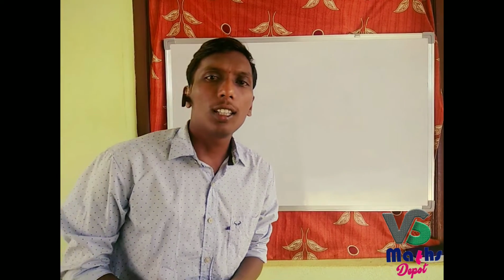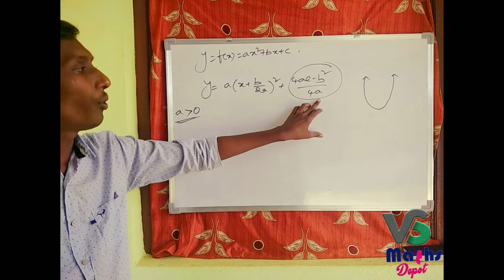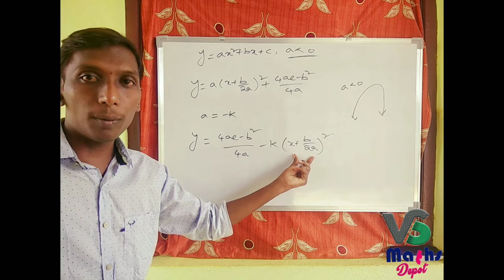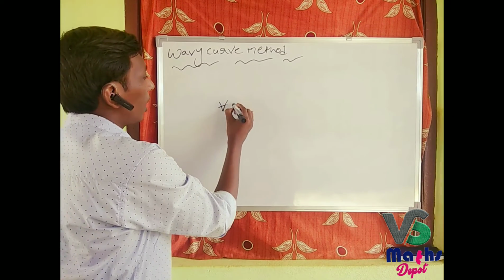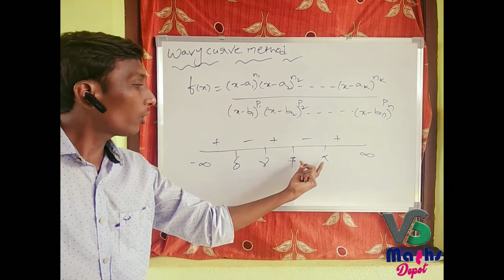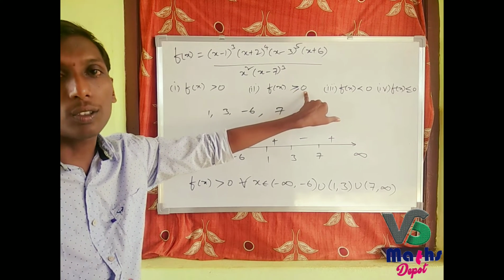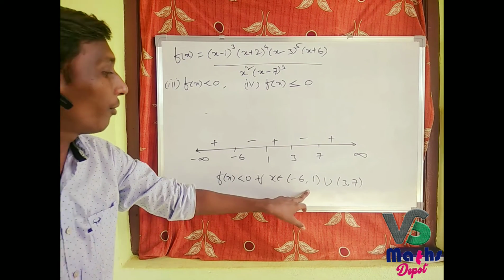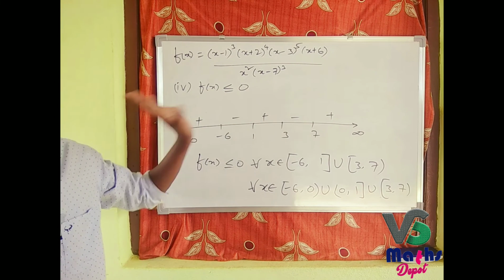Quadratic Equations-Ep7--IIT FOUNDATION-by sateesh vanama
Maximum & minimum values of a Quadratic expression.